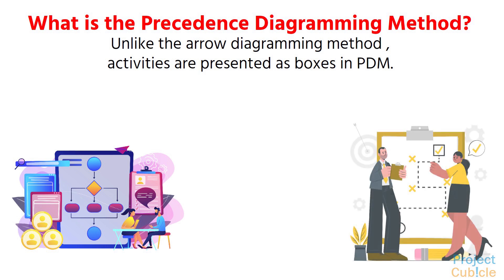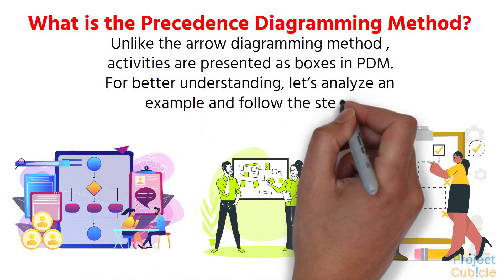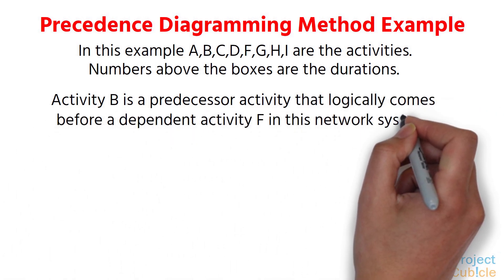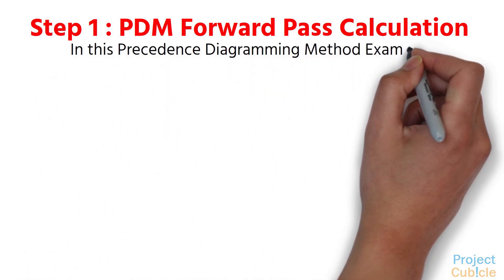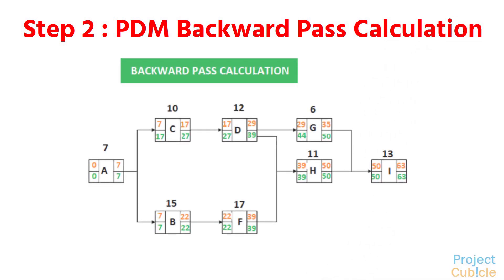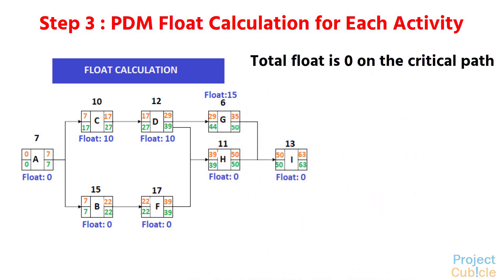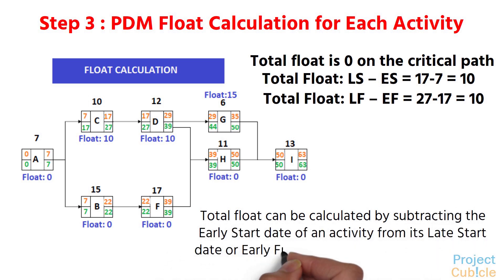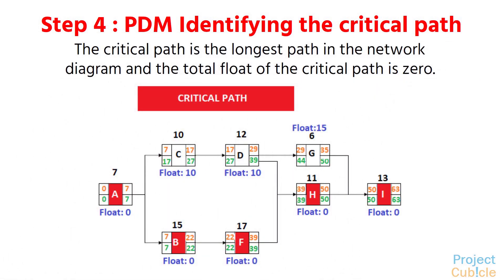What is the Precedence Diagramming Technique? | How to Draw a Precedence Diagram Step by Step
Precedence Diagramming Method (PDM) is a visual representation technique which is used to prepare the project network diagram and determine the critical path. In this video, we delve into the Precedence Diagramming Method, a crucial aspect of project scheduling. Understanding task dependencies and how they affect the critical path is essential for project success. We will explore precedence network examples to clarify how this method optimizes project management with an example.

00:00 - Intro
00:05 - What is the Precedence Diagramming Method?
00:44 - Precedence Diagramming Method Example
01:12 - Critical Path Calculation

Read the Articles:
Precedence Diagram Method (Activity on Node method)

Unlike the arrow diagramming method , activities are presented as boxes in PDM. One of the main advantages of the Precedence Diagramming Method (PDM) is that it demonstrates the activity relationships.
It is critical for a project manager to realize the activity relationships because it is important while preparing the network diagram and then creating the project schedule.